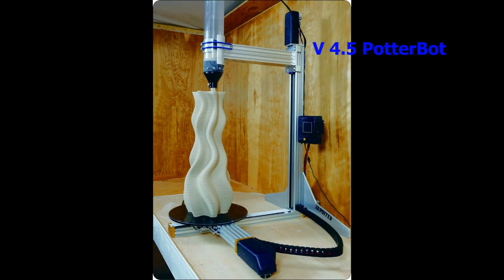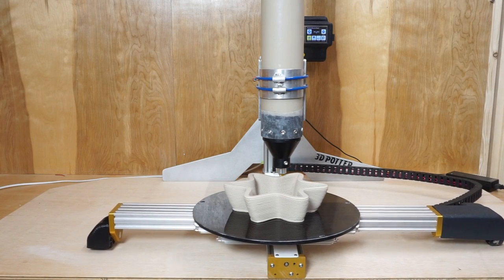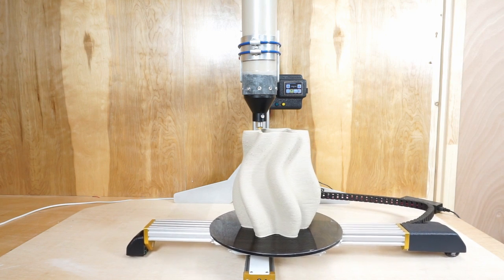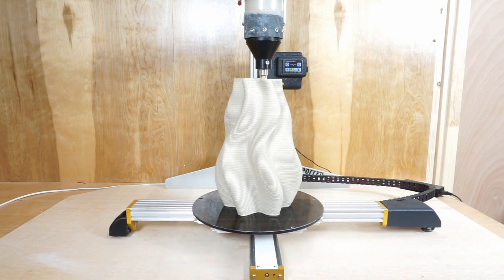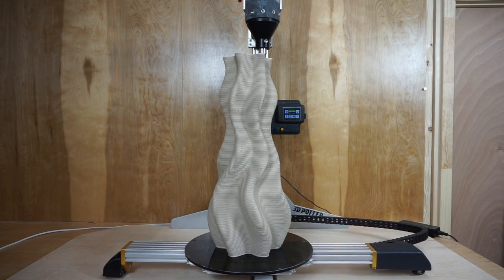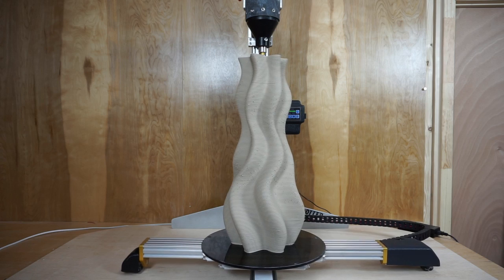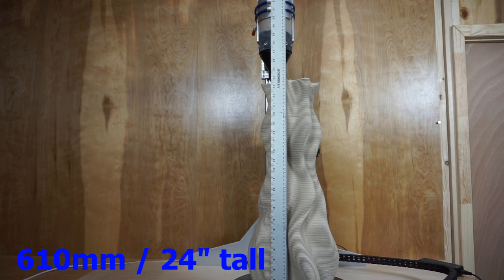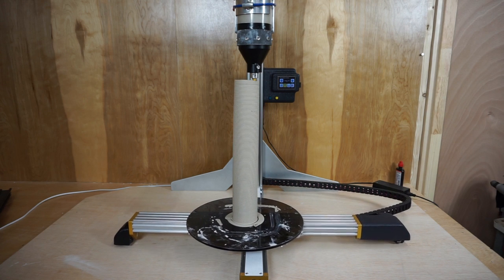3D Potter printing 20.8 lb / 9.4 Kg Vessel /Fusion 360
This video shows our new V 4.5 Potterbot.
X- 62"  Y -18"  Z- 24"-36"
This is our largest in the series of Potterbots, utilizing our new 5500 ml extruder.  We're  printing a continuous vessel reaching over 610 ml or 24 " high.
We are using a 10 mm nozzle which results in a very robust vessel, this vessel actually weighs over 20.8 lb / 9.4 Kg.
Or 5500 ml extruder holds over 22lb of clay, and can print as many as 20 smaller objects. All of our printers use direct nozzle extrusion with real clay, that means we're not printing slip or very wet mixture. This gives us the ability to print a vessel 24" to 36" without heating or additional drying during the print.